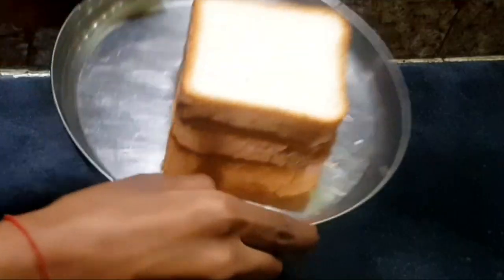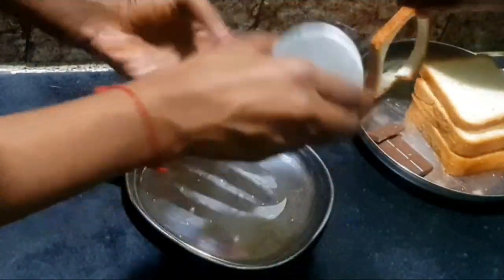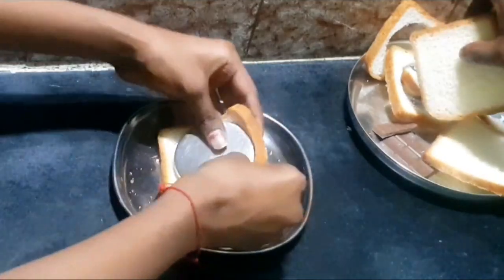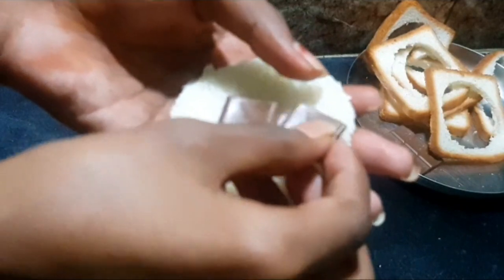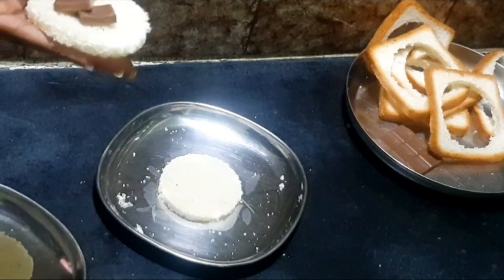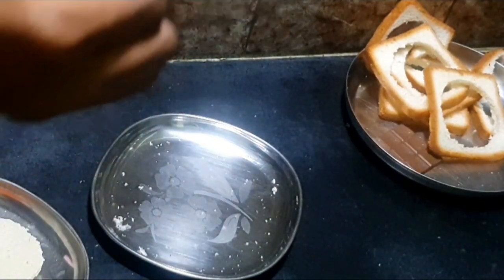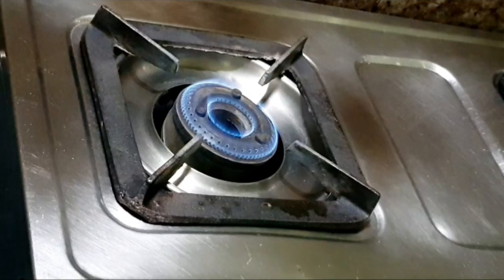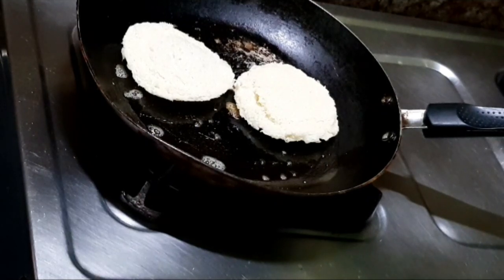snacks with bread. bread choco lava and bread french fries.. easy recipes..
Hii.. There..

In this video I will be showing you two easy snacks which can be made in 15 minutes..

They are using bread and children will like it..

Hope you will try it.

Their names..
1) Bread choco lava
2) Bread french fries

The ingredients needed will be easily available at home..

*Wishoo Praveen*

Bye... Byee...

Xoxo